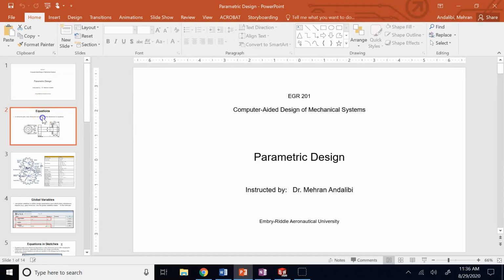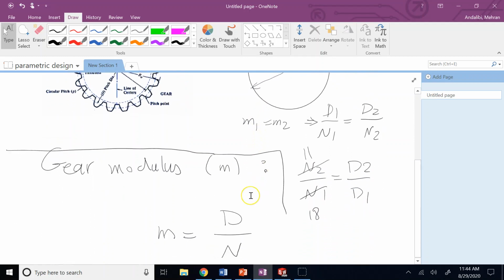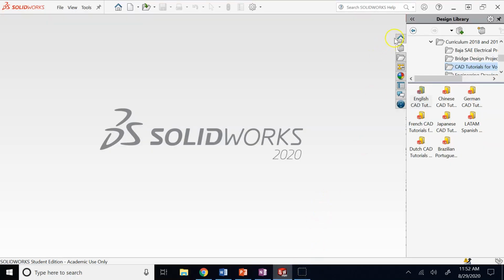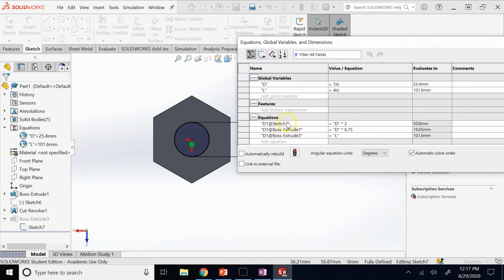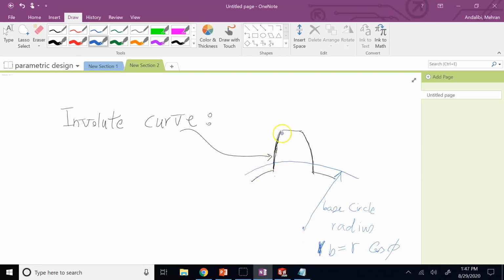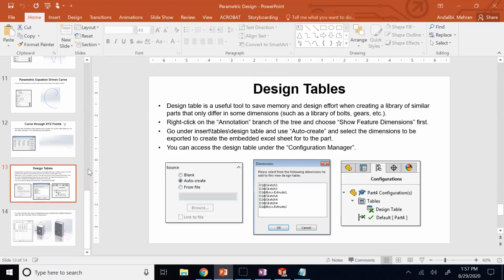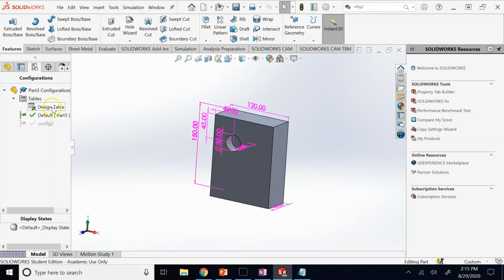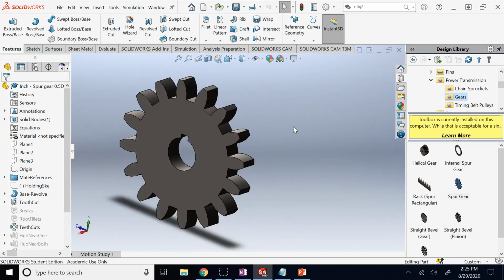Parametric Design with SolidWorks and SolidWorks Toolbox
Creating parametric designs and parts based on formulas (equations) between dimensions and using parameters in equations (Spur gear is used as an example), consistency of units in an equation, equation-driven curves, curves through XYZ points list from an external file, design tables, and using and modifying the standard pre-built parts from SolidWorks toolbox library are all discussed here.